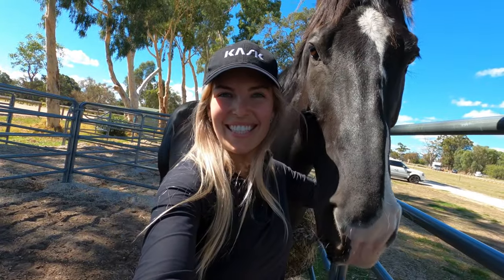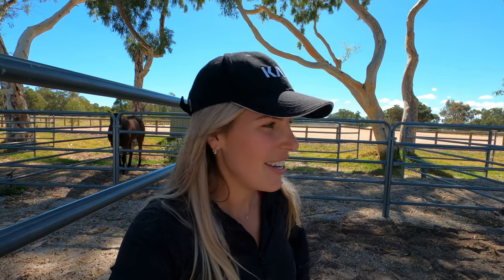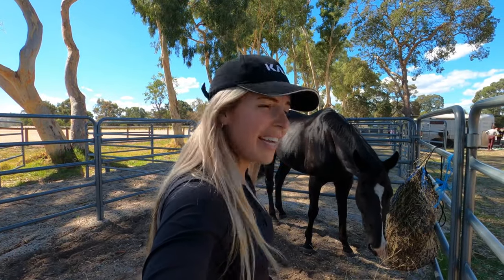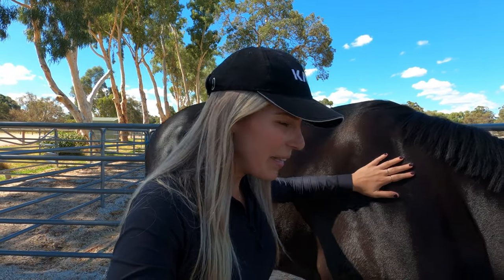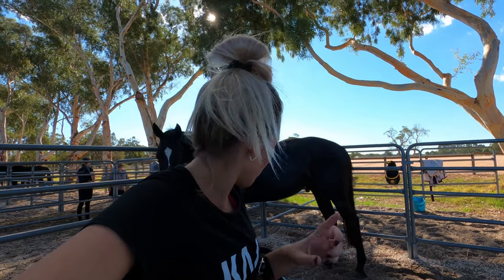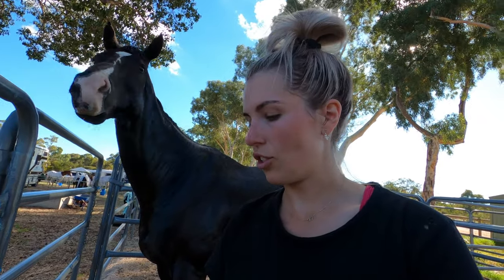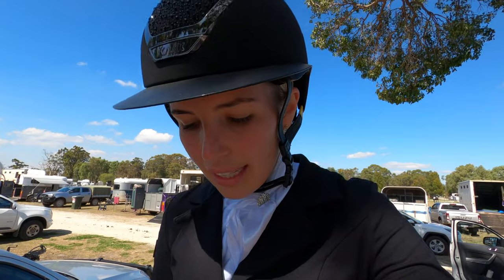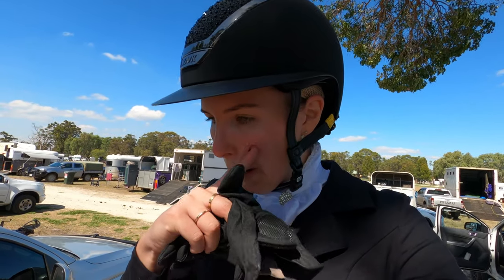FIRST COMPETITION OF 2022 | MURRAY CCN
EVENTING SHOW VLOG!

Welcome to my first show vlog of 2022! I took Caddie to the Murray CCN to compete in the EvA80 OTT! It was so good to be back out eventing, even though it wasn't on Enzo. I hope you all enjoy this video as much as I did making it!

Eli x

I RIDE WITH
- KASK Helmets
- CEN Nutrition
- Lumiere Equestrian
- Equipad Equestrian
- Horse Bit Emporium

SAVINGS
for $10 off!